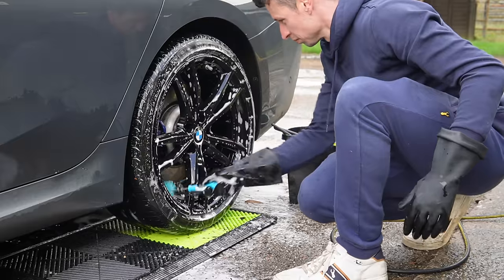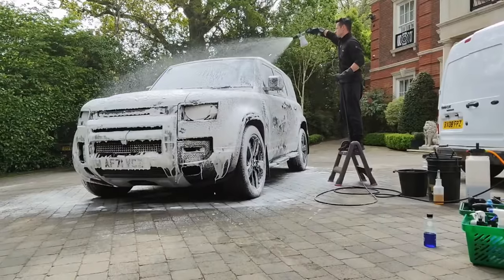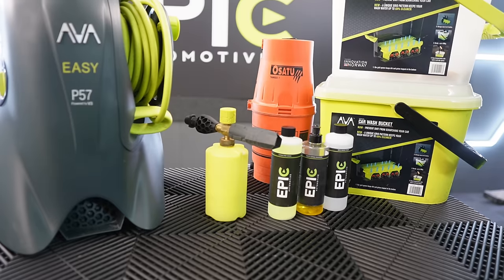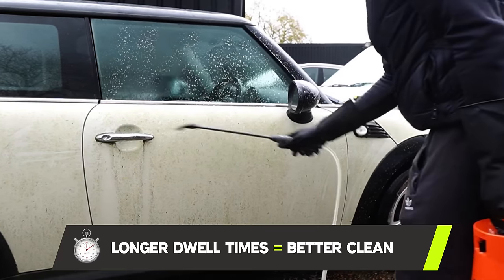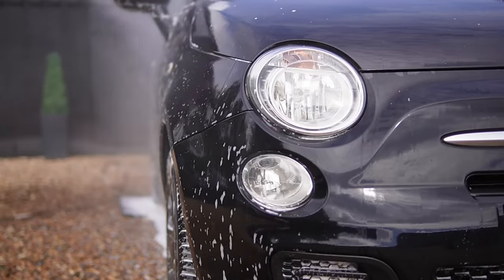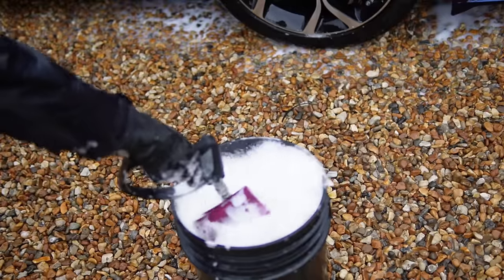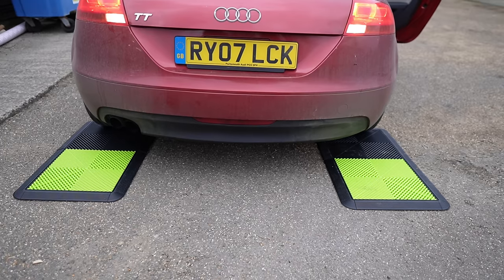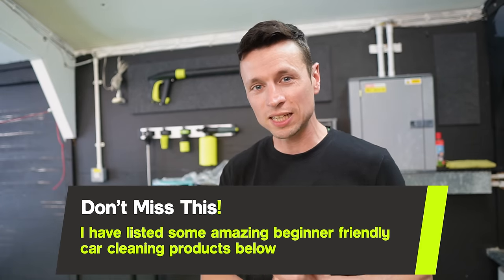Pre Wash Your Car The Easy Way | Detailing Beginners Guide!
Follow Along to These Simple Steps to get the Perfect Pre Wash on Your Car. I have Written a Basic Blog below these links all about the pre wash to help you along the way!⬇️

📰 Beginners Blog:

Everything You Need to Carry Out a General Wash on Your car.
Most pressure washers these days come with Foam cannons however they tend to be rubbish however the New Ava Easy P57 comes with a premium Cannon. Grit guards will reduce the risk of dirt getting caught on your wash mitt but there still is a small risk of scratches so don't presume its 100% completely safe. I always start with either engine bay or the wheels. Once I finish the wheels I move on to the door Shuts (jambs) and then clean the petrol cap. Only then do I move on to the pre wash of the bodywork.

In most cases you will just use a citrus pre wash around the lower third of the car. Some people use traffic film removers which can be more aggressive so that comes down to your own preference if you decide to use it. (it is cheaper than citrus though) You can either rinse off or apply a layer of Snow foam on top to reactivate it.

once dwelled rinse off the foam and begin the contact wash. Alternatively you can fill up the foam cannon with a car shampoo and cover the bodywork to add lubrication to surface of the car.

If you want to learn more about making money through detailing and learn about the business side and how you can make a passive income from running a business from home then subscribe to the channel. We also cover best tools to invest in to help reduce costs long term and come up with ways to make the most money per car.